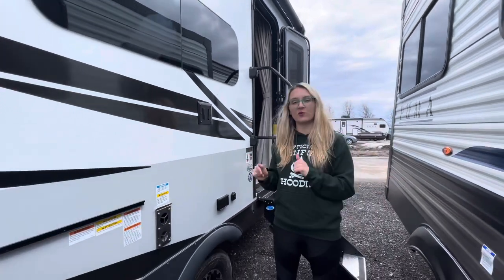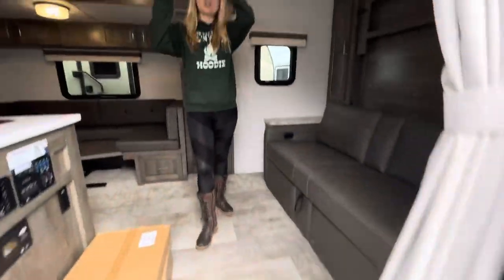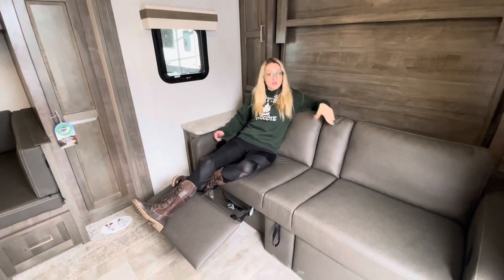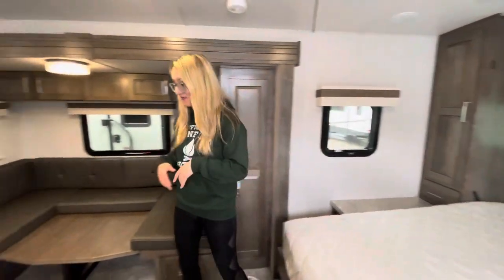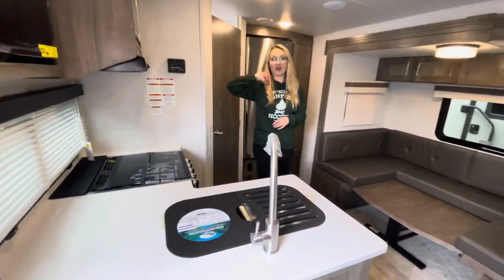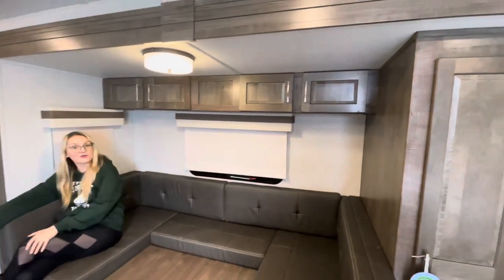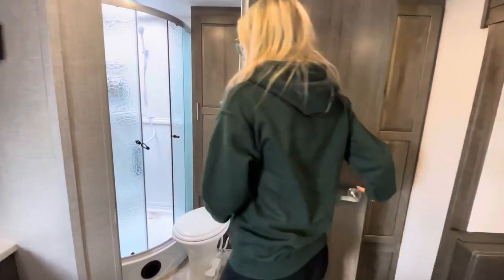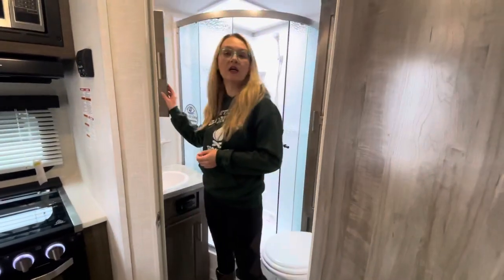2022 Rockwood Mini Lite 2104S (Compact Couples Coach w/Murphy Bed)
Fully loaded, this trailer has everything! Heated tanks, TV, solar panel, murphy bed, stereo, AC, and so much more! This is a lightweight couples coach weighing under 5000lbs! Finance it today for ONLY 98/week OAC!

Walking in the main entrance, you have a queen-sized murphy bed with a plush sofa with footrests during the day and bed at night. Surrounding the bed, you have hanging wardrobes with overhead storage space in between when the bed is down. Each side has large end tables for all your nighttime essentials.

The L-shaped kitchen features a deep basin sink, countertop extension, microwave, three-burner stovetop with oven, an extra-large fridge. Additionally, you have lots of upper and lower storage cabinets. Across from the kitchen, you have the popular U-shaped dinette that doubles as extra sleeping space when needed. It also has storage space underneath. Beside the dinette, you have a large wardrobe or pantry cabinet.

Above the kitchen, you have a large TV.

In the rear of the trailer, you have the spacious washroom that has a large stand-up corner shower, foot flush toilet, and mirrored medicine cabinet with sink and vanity below. You also have a large linen closet to fit the essentials.

Come in and check it out today!

No Surprises, No Negotiations, No Hassles. No Hidden FEES!! Simply add HST and License /registration and you're on your way to making memories! Our price includes; full propane, battery, walk-thru training demonstration, and a 100.00 store credit to purchase your sewer hose, water hose, hydro adapter, and other accessories.

Preferred Payment Programs starting at 5.59% Weekly Quote includes HST, Lic Fee & 7 Years Warranty Coverage. Fully Secured Open Loans Available!

Start your Adventure with Confidence. Proud RV CARE Dealership – Be a part of the RV CARE Network across Canada & Route 66 locations in the USA. All Members of the GCRV Family receive an RV CARE Membership.